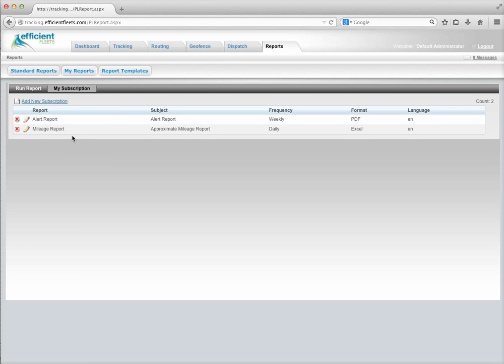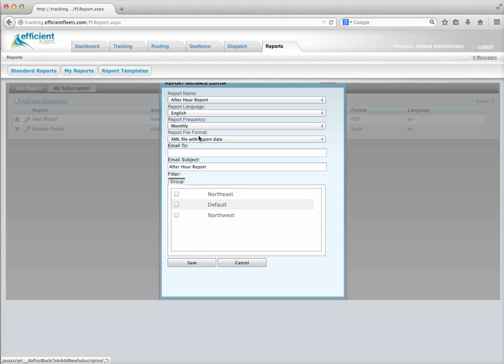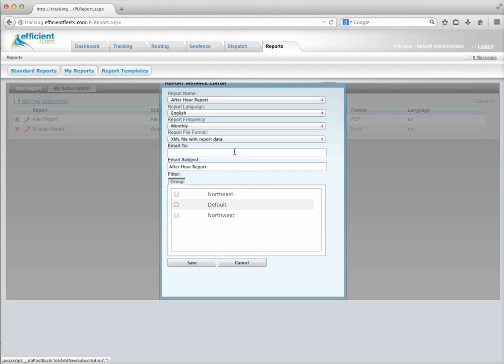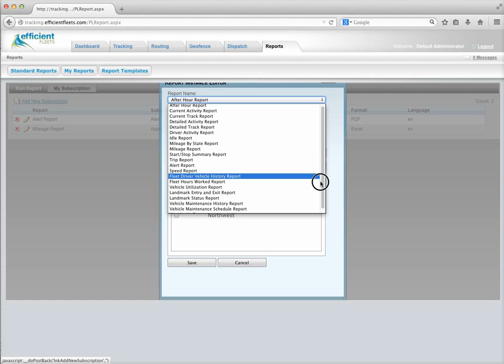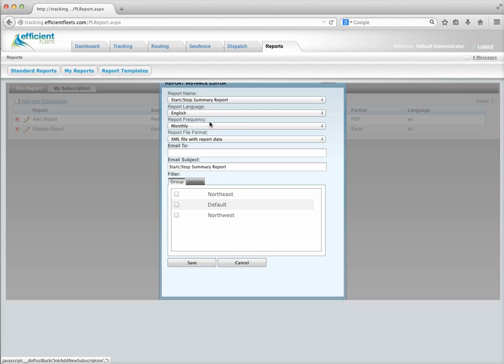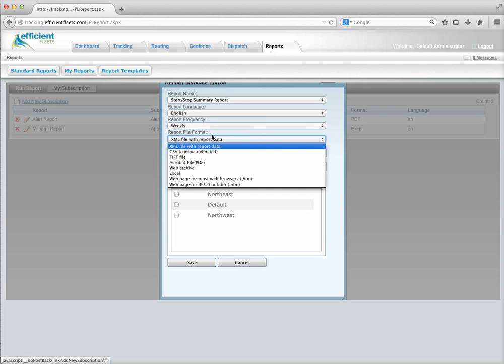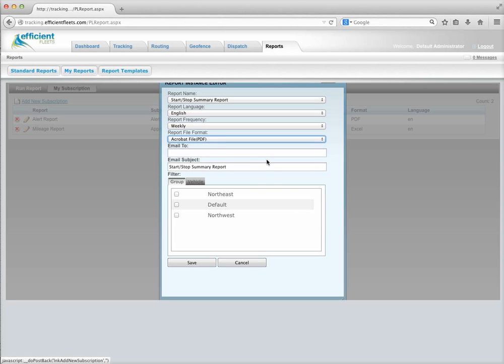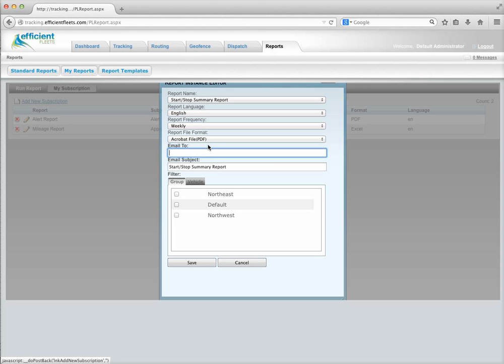How To Schedule A Report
A report can be delivered daily, weekly, or monthly. for more info.

Efficient Fleets is a logistics company that uses GPS tracking and mapping to make your fleet safer, more efficient, and less expensive. We are located in San Antonio, TX.